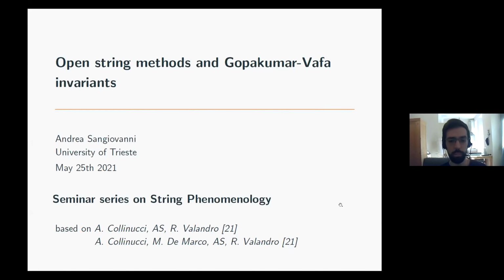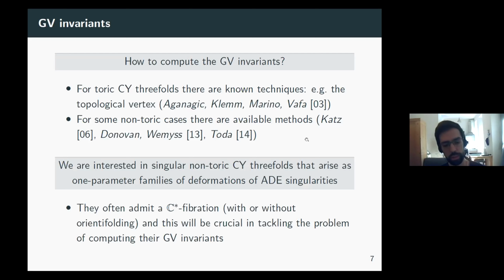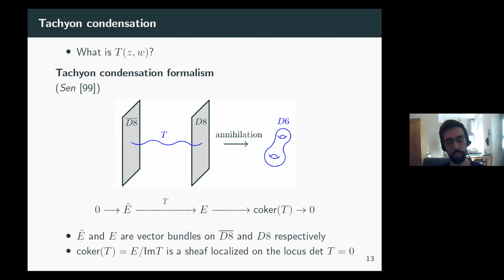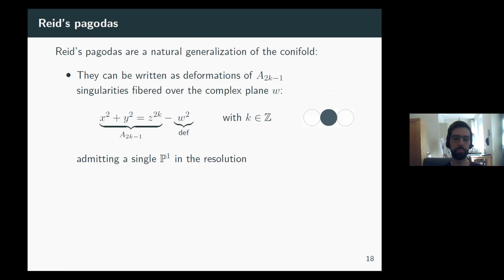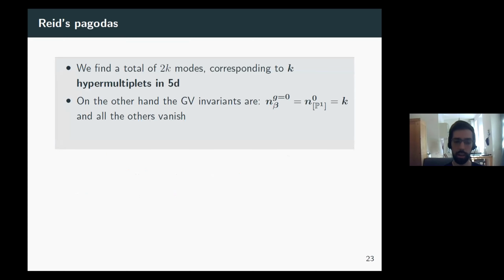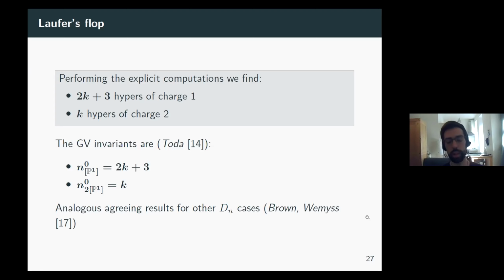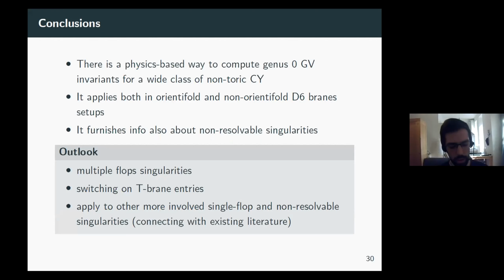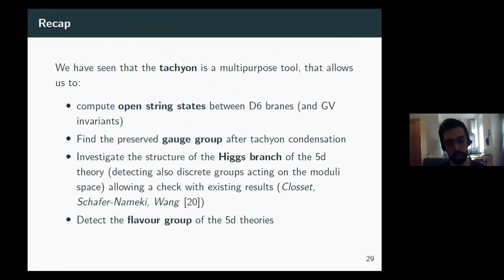Andrea Sangiovanni - Open string methods and Gopakumar-Vafa invariants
Topological invariants of singular Calabi-Yau threefolds, besides being of intrinsic interest for mathematicians, are objects that have great consequences in physics, as their properties are believed to capture instantonic effects in effective field theories arising from string compactifications. We are interested in finding new efficient ways of computing a specific class of topological invariants, known as Gopakumar-Vafa invariants, using string theory methods, thus also providing physical intuition about their origin. With this objective in mind, we focus on a class of non-toric Calabi-Yau threefolds in M-theory, exploiting the duality with type IIA to describe them in terms of D6-branes and O6-planes. In such setting, the tachyon condensation mechanism shows that computing Gopakumar-Vafa invariants is nothing but counting the states of strings stretching between the D6-branes. We show this technique in action for a variety of concrete examples, highlighting connections to the T-brane formalism and other physical implications.